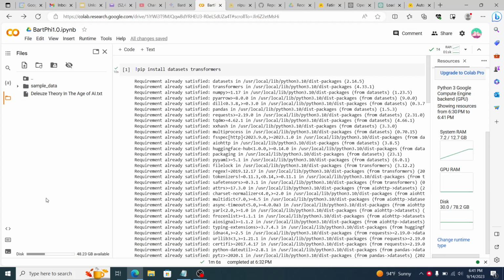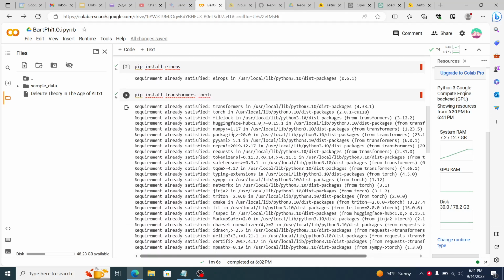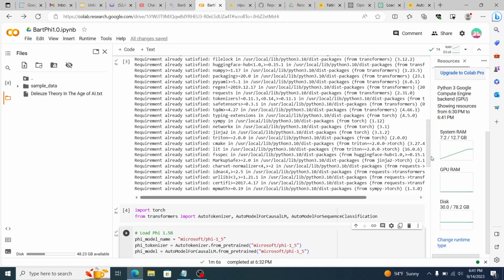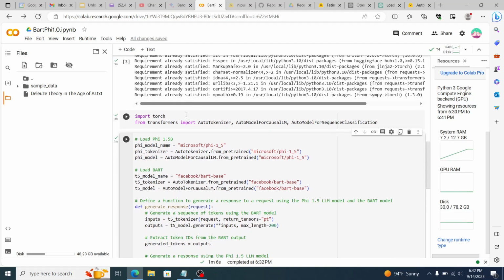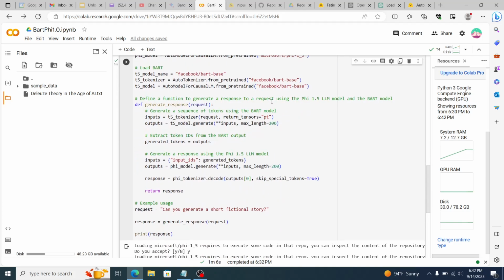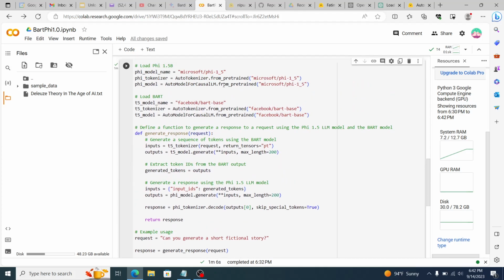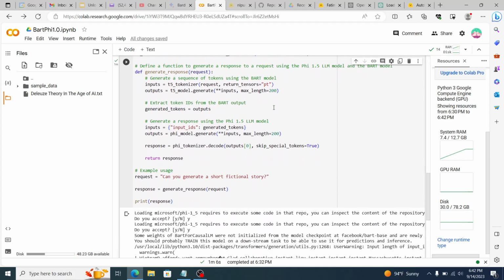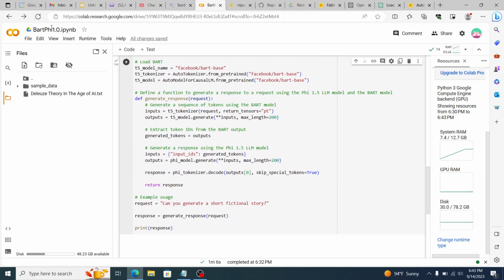I Created An LLM Model In Google Colab!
Created An LLM Model In Google Colab!

Am I the first person to build an LLM model in Google Colab? Introducing, BartPhi-1.0! It currently utilizes Bart as the initial input layer, and then feeds that output to Phi-1.5. Phi-1.5 then outputs worse and less coherent text than it otherwise would as a result!

It's a start though. I proved it can be done. No GPU. Now to play around with fine tuning BartPhi and different configurations to turn it into something that is actually useful!